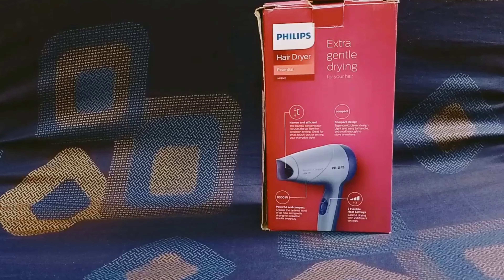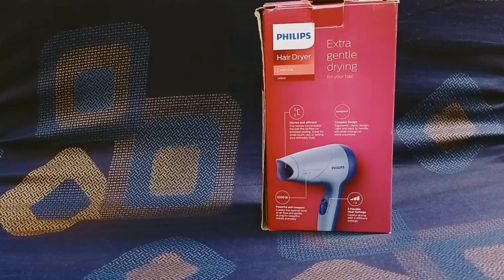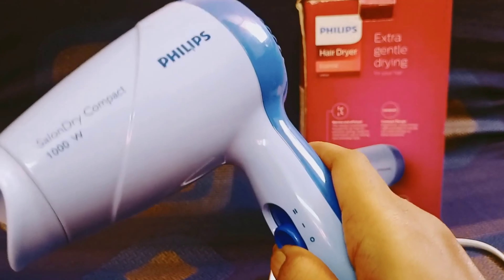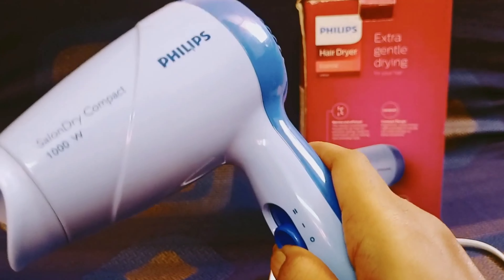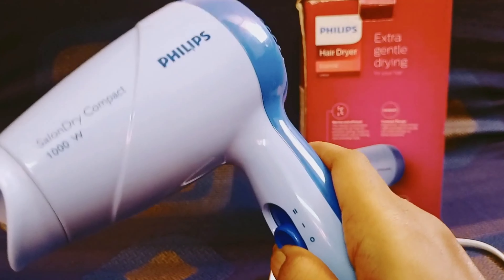Philips hair dryer review /HP8143/tamil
Free classes with certificate🎉